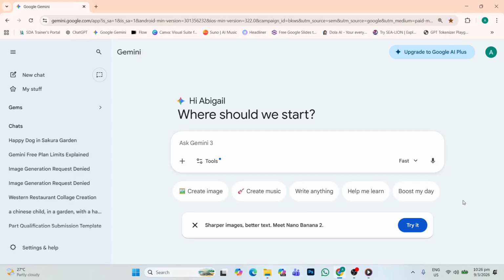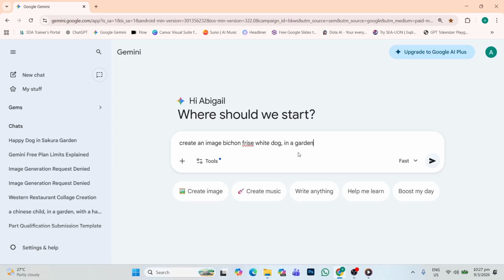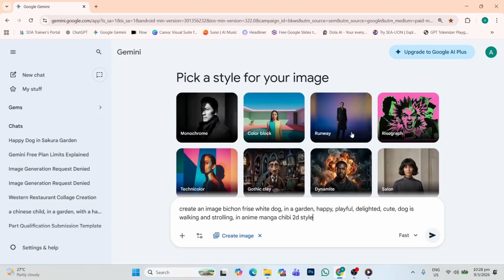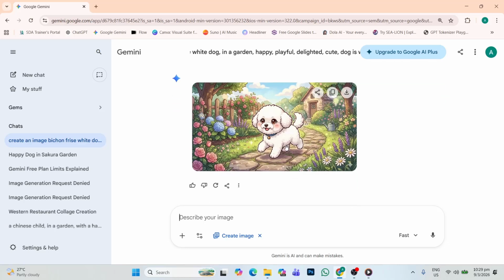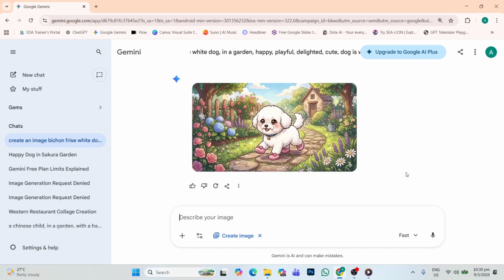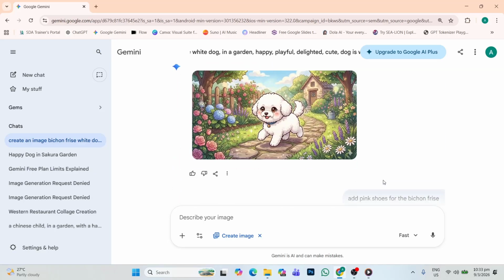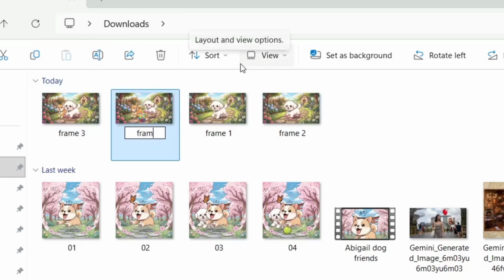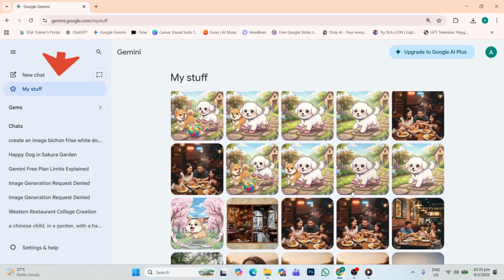How I Use Nano Banana AI to Generate Images (Beginner’s Guide)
Want to learn how to create AI-generated images with Nano Banana? In this video, I'll walk you through the basics and show you how to get started using one of the latest AI image generation tools.

Whether you're a content creator, designer, marketer, or simply curious about AI, this tutorial will help you understand how Nano Banana works and how you can use it to create images quickly.

In this video:

* Getting started with Nano Banana
* Creating AI-generated images
* Tips for better prompts
* Practical examples and workflow